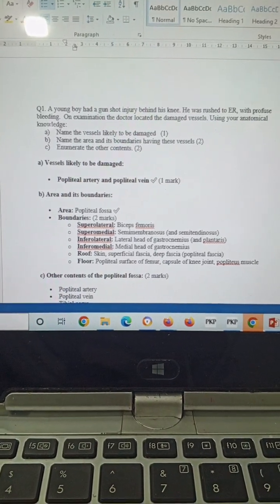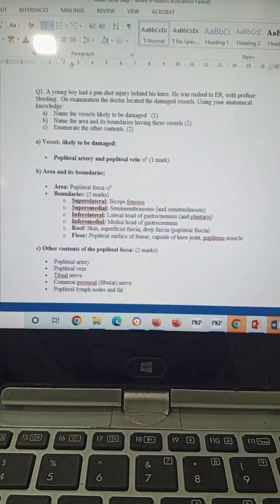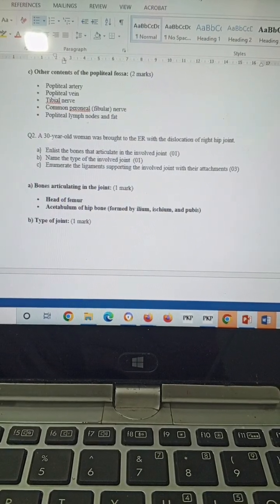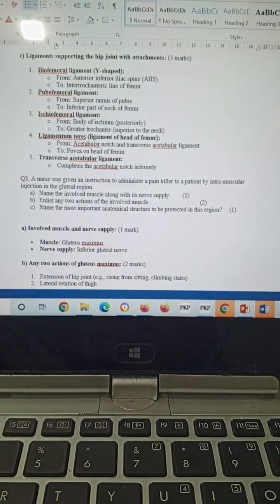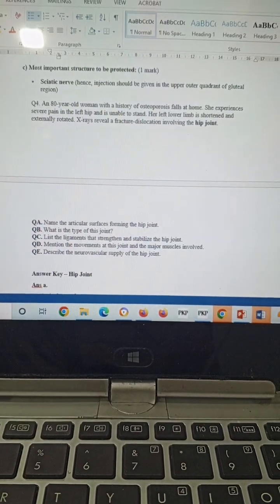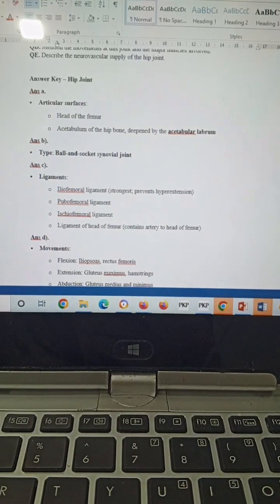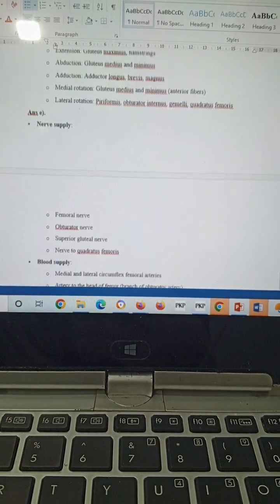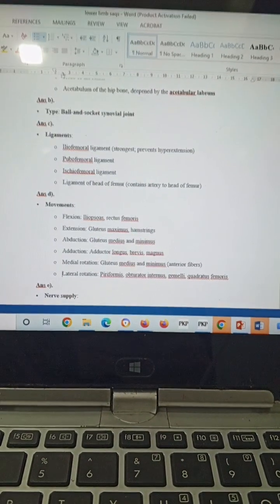Important Lower Limb SAQS